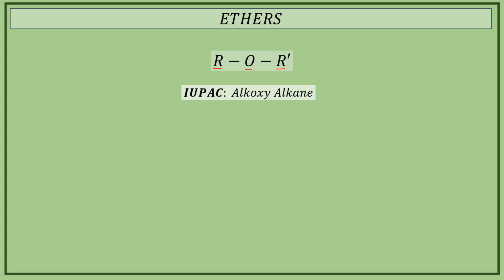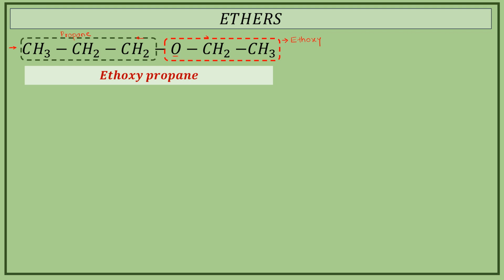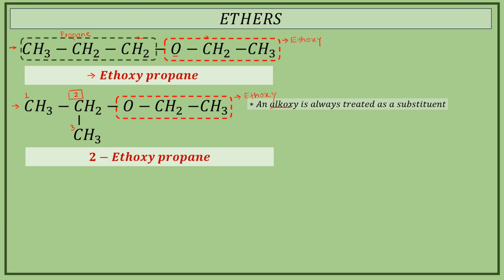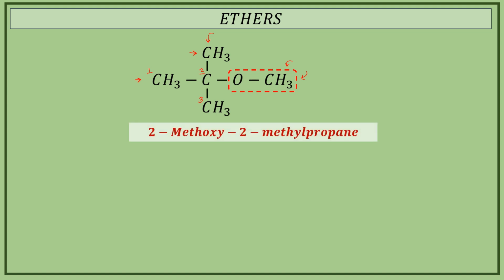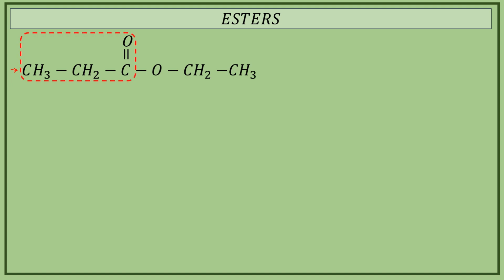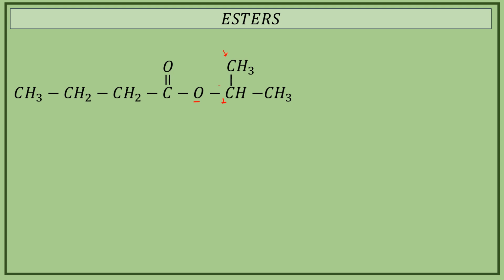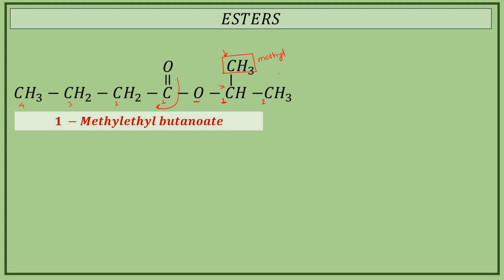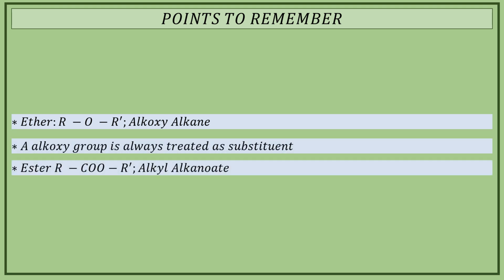IUPAC NOMENCLATURE OF ETHERS AND ESTERS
Dear Students! In the series of nomenclature of organic compounds, the next topic is the nomenclature of ethers and esters. In this video you will learn about the iupac rules to name these organic compounds with examples.
Happy learning!!